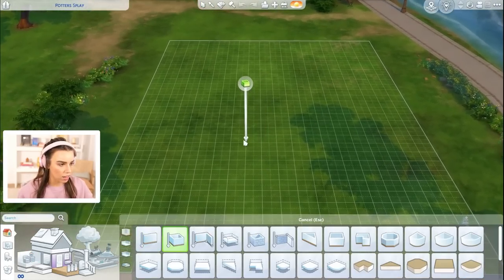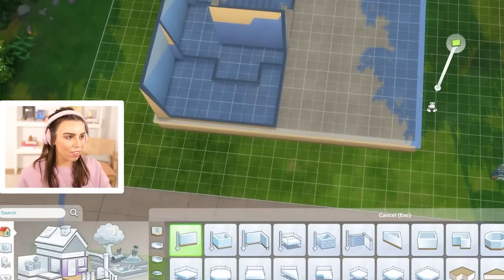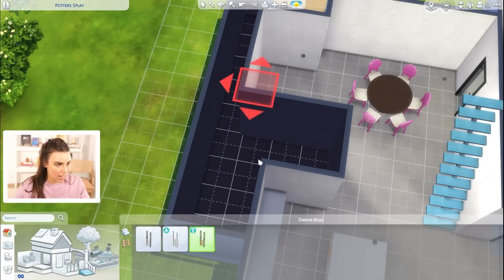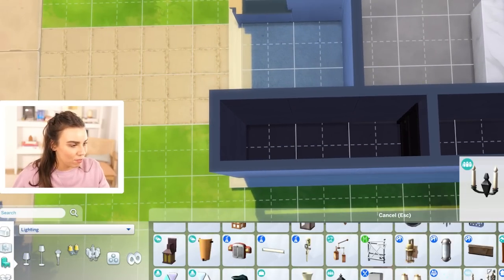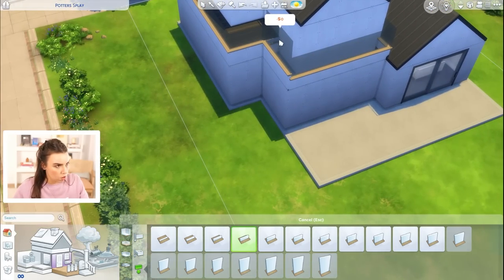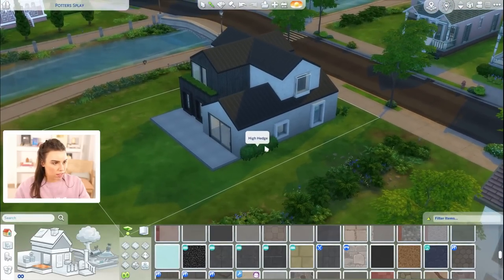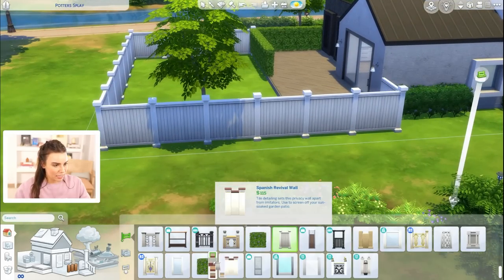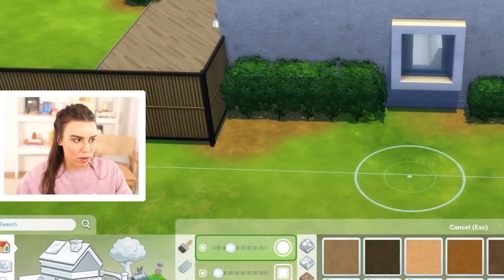I built a house with a family hidden in the walls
Today's challenge involves building a normal house with a secret twist! What do you think?